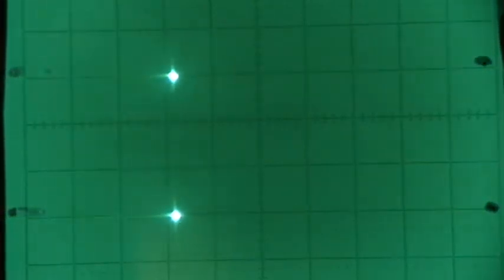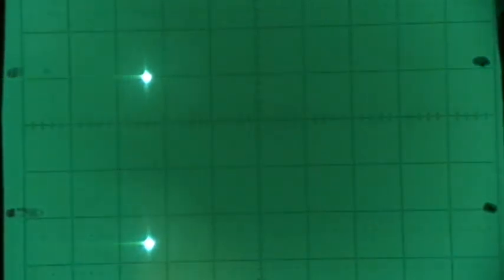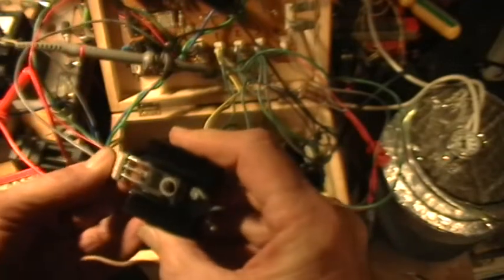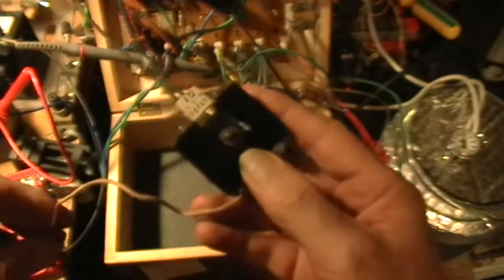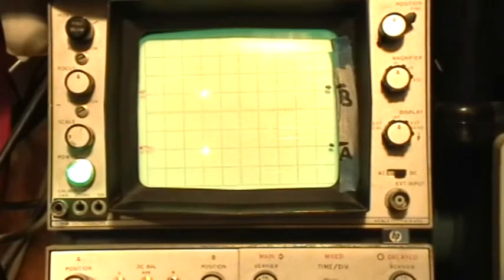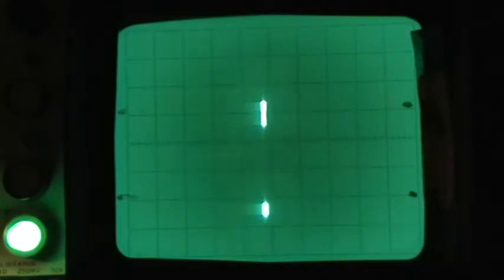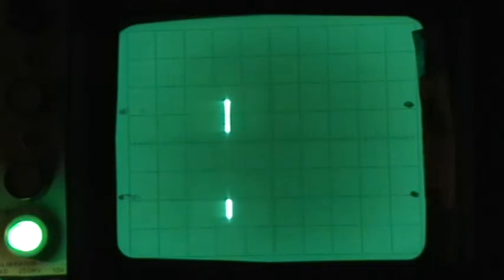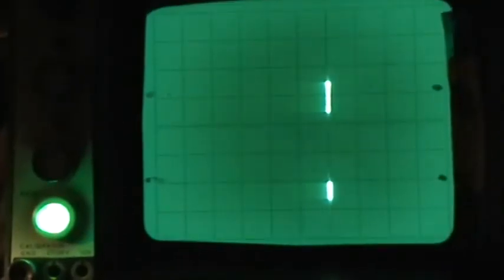Electric OU: Tar Baby / NERD Circuit MOSFET Stress Test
The IRFPG50 is one tough transistor.

Erratum: The duty cycle changed when I changed the range setting on the FG, and did not preserve the approx. 20 percent I had dialed in. Instead the ON duty cycle during the actual experimental run looks to be more like 30 percent. Sorry about that, looks like the F43 might need some replacement timing caps.

The test is still valid though. it turns out that wire connection failure is another possibility to explain the Figure 3 scopeshot ! Electronic tin/lead solder melts at a temperature between 180 and 190 C, and Tar Baby's mosfet exceeded that early on in the test.

Tar Baby's socketed connectors cannot fail unless they actually melt down, but Ainslie's soldered wires would melt and loosen and come off the leads when the mosfet got to the temperatures I've seen here. Still perfectly functional at over 200 C, but a soldered lead wire would definitely come loose and open the connection just like a failed mosfet would.

Perhaps the loose wire was noticed the next day, repaired as a matter of course and forgotten about, but the mosfet could still be perfectly fine, and as long as it never gets that hot again (never uses six batteries again), no more failures would occur.

And the Fig 3 scopeshot would result from the one failure at over 75 volts input.